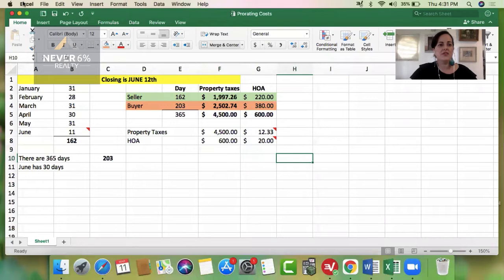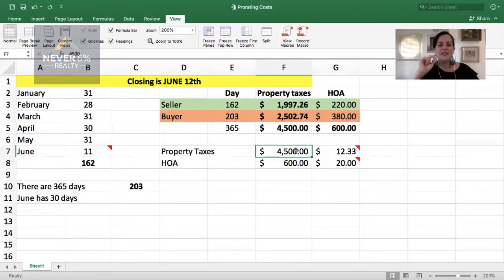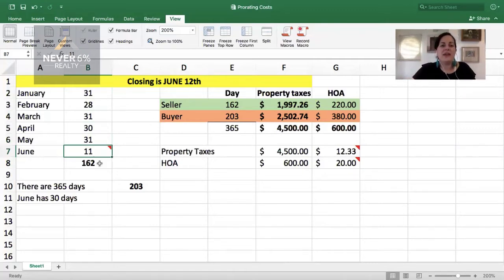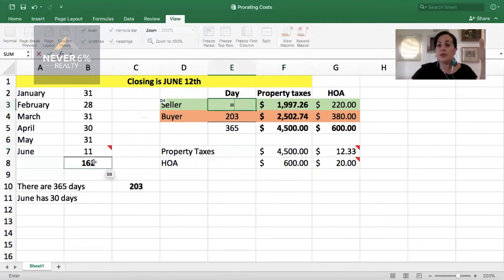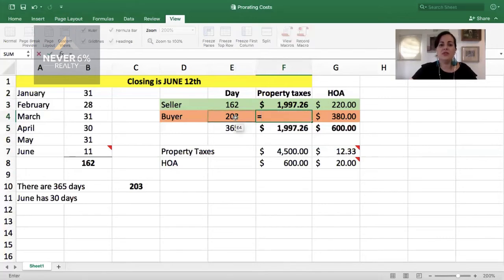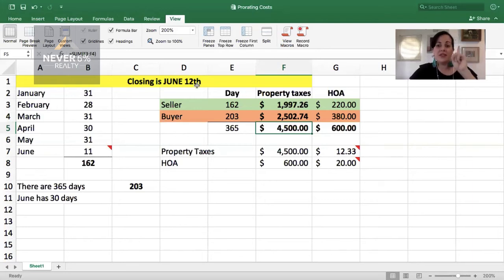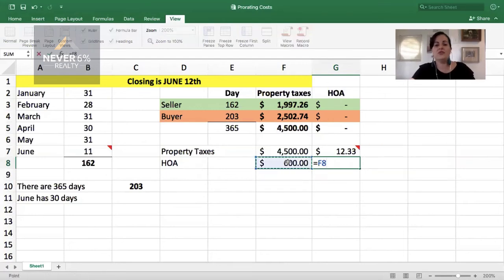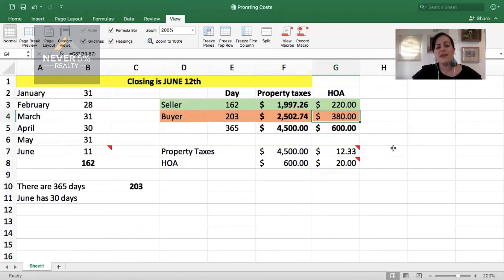realestatemath The Math Behind: Prorating Costs in Real Estate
Let's do an example of calculating the pro-rating costs for annual property taxes and the monthly association.